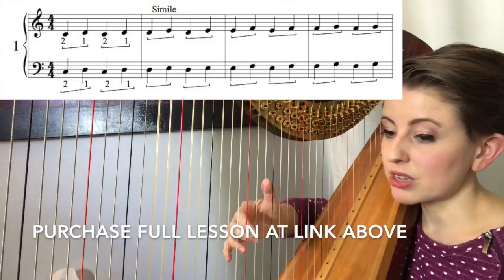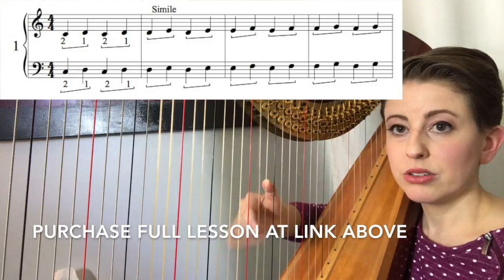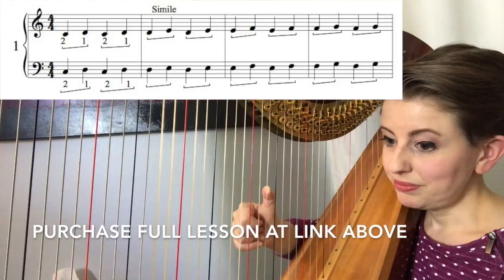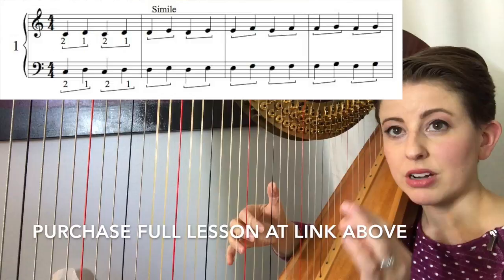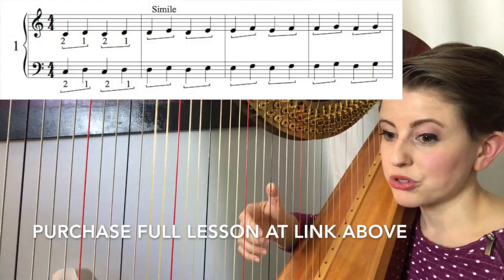Preview: Lesson 1:1-2 Finger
This video is about Preview: Lesson 1:1-2 Finger

Join the Mailing list today and get
free music
Tips and tricks for a better practice
Blog posts with motivational goodies